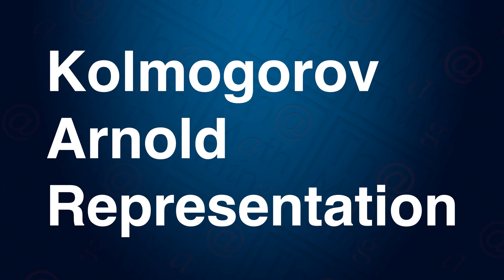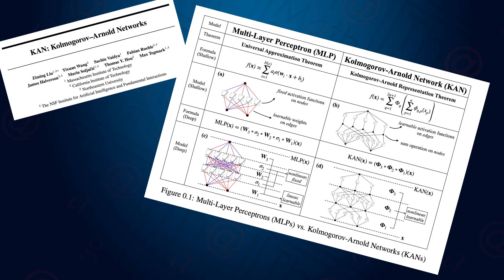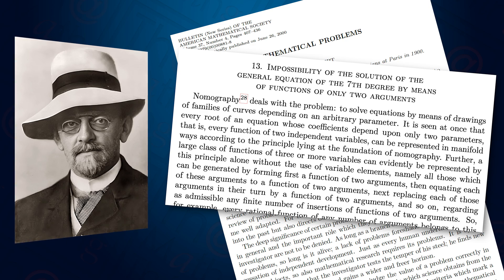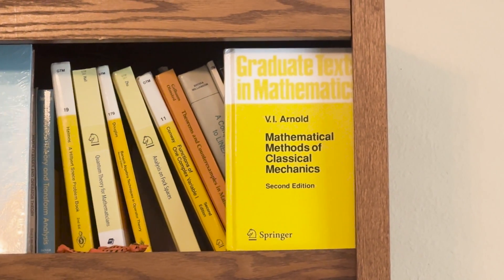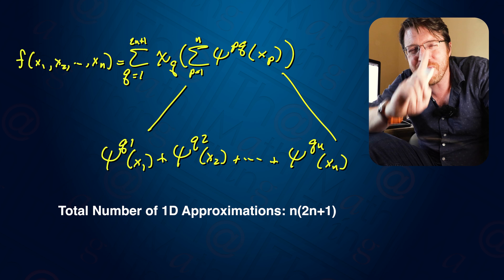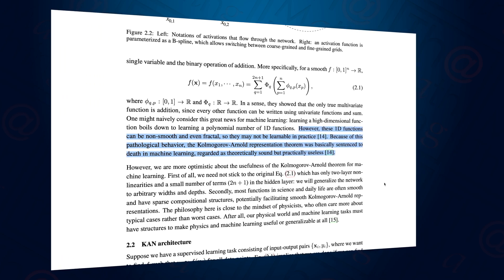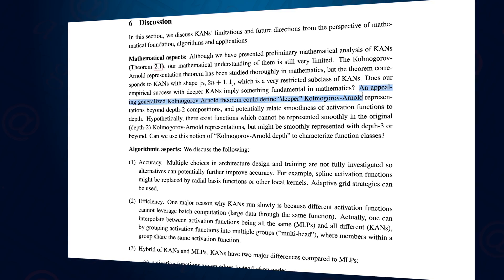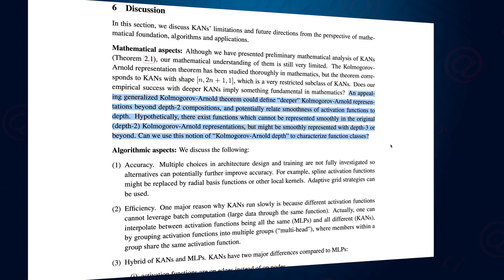Why the world NEEDS Kolmogorov Arnold Networks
We discuss the importance and contribution that the KAN method accomplishes.

//Papers

//Books
V. I. Arnold - Mathematical Methods of Classical Mechanics

Steve Brunton and J. Nathan Kutz - Data Driven Science and Engineering

Holger Wendland - Scattered Data Approximation

Gregory Fasshauer - Meshfree Approximation Methods with MATLAB

Gregory Fasshauer - Kernel Based Approximation Methods using MATLAB

Ingo Steinwart and Andreas Christmann - Support Vector Machines

// Code

This content is partially supported by National Science Foundation - Award ID 2027976, Air Force Office Of Scientific Research - Award FA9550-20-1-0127 and FA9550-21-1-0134. I am responsible for all opinions and content, and what I say does not necessarily reflect the sponsoring organizations.

0:00 KAN do attitude
1:15 Curse of Dimensionality
2:38 The Kolmogorov Arnold Representation
4:27 Conquering the Curse of Dimensionality
6:37 Wrap Up